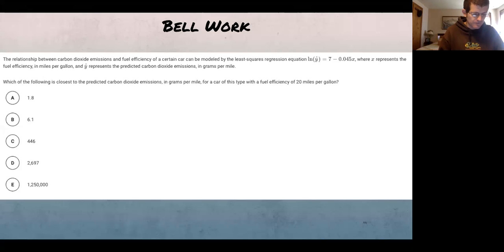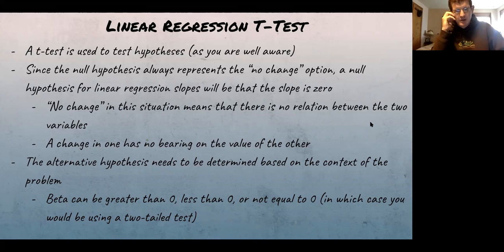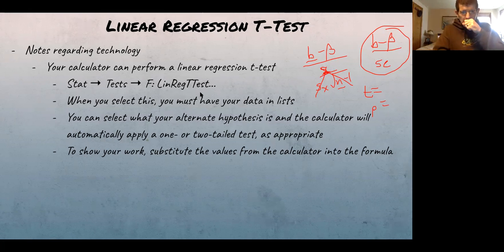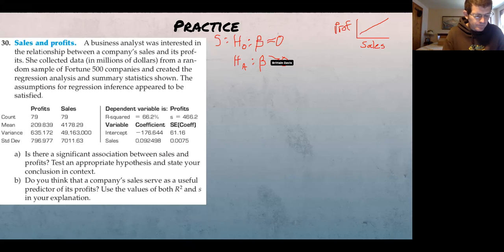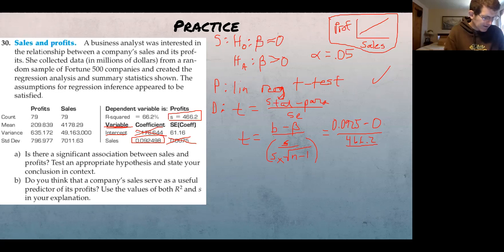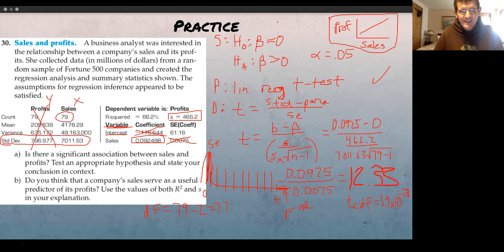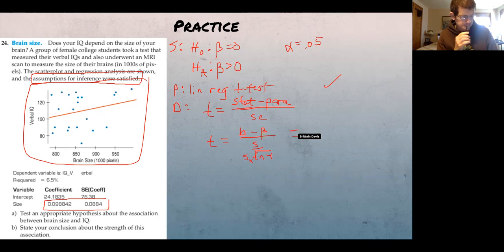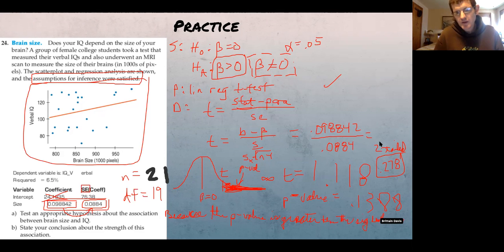12/2/20 AP Stats